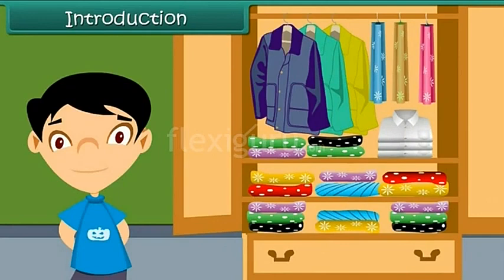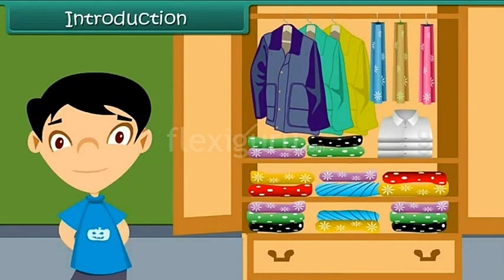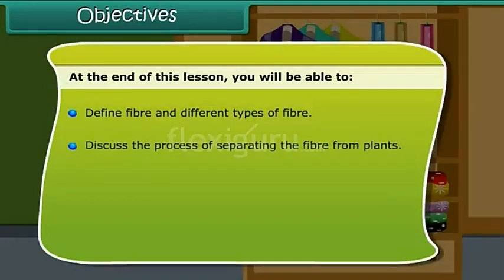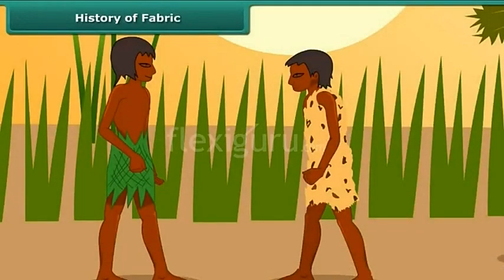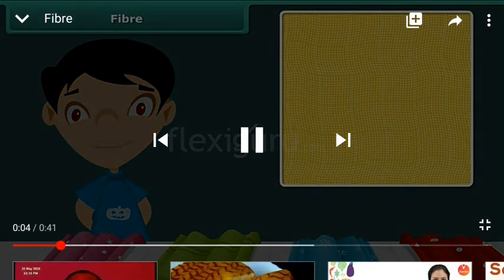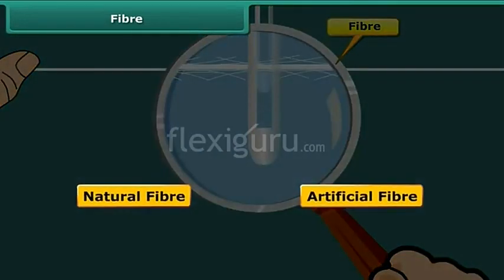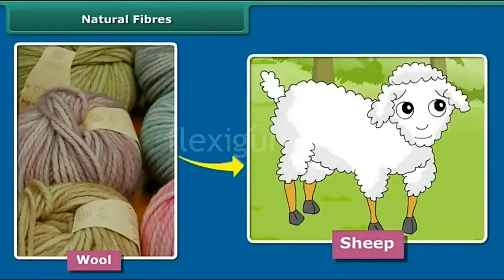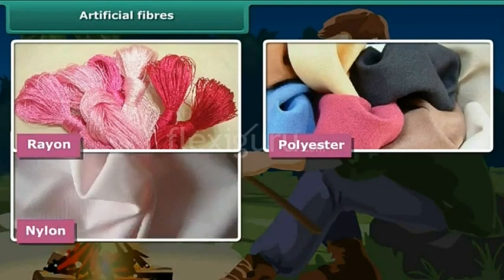NCERT Chapter 3 fibre to fabric ( part -I) class -VI